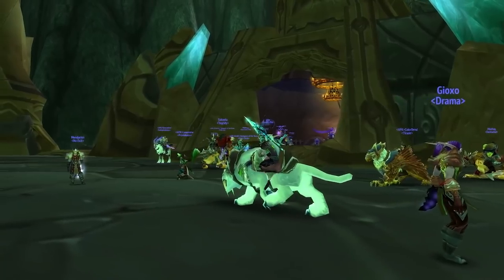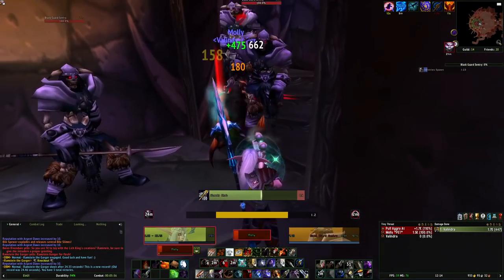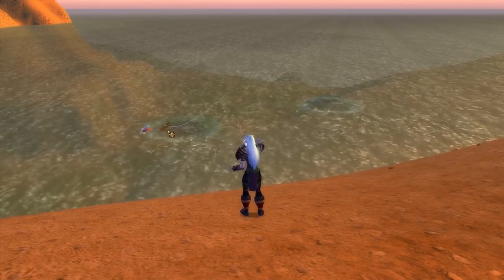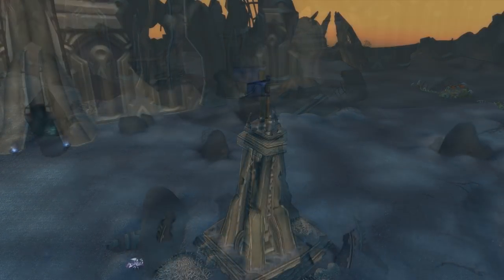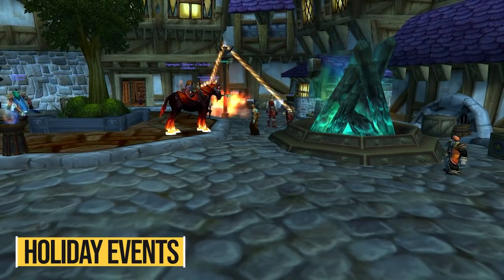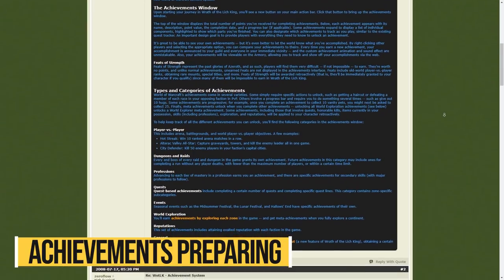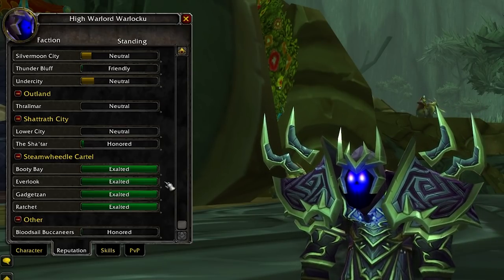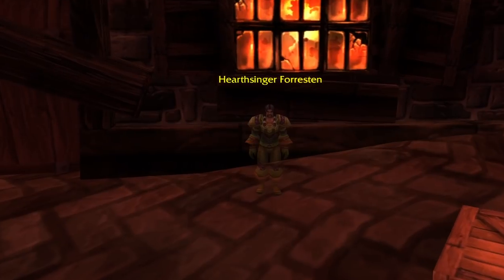6 Things to Do When You’re FULLY MAXED in Classic TBC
Classic WoW / Classic TBC Burning Crusade: 6 Things to Do When You’re FULLY MAXED in Classic TBC

Classic TBC is an expansion which has a very quickly done and solved content, for this reason, to keep the fun going you'll have to find unconventional activities that the game offers, from the Rivendare Deathcharger to the Fishing Extravaganza Contest to holiday events, we're gonna go over some activities you could be doing to keep the fun going in Classic TBC !

We Hope You Enjoy Our NEW Classic WoW TBC Video! Featuring Classic WoW TBC Moneymaking, Classic TBC Farming Spots, Classic WoW Burning Crusade Guides and Tips, Classic WoW TBC Tips and Tricks, Classic TBC How To, Classic TBC Gold Guide, Classic TBC Loot, Classic TBC Loot from 10 Hours, Classic TBC Best Farming Spots, Classic TBC Secrets and Hidden Facts, Classic TBC Tips, Burning Crusade Tips, Burning Crusade Tips and Tricks, Burning Crusade Classic Gameplay, Burning Crusade Classic Classes, TBC Classic Class Guide, Classic TBC Guides and Experiments, Classic TBC VS Gameplay, Classic TBC Arena Tips and Tricks, Classic TBC PvP Arena, Classic TBC Moments and Plays, Classic TBC Highlights and More Classic TBC Content on our Channel! We hope you enjoy the video ~